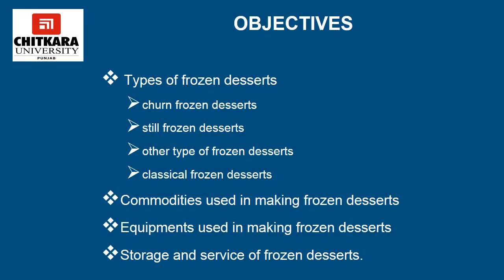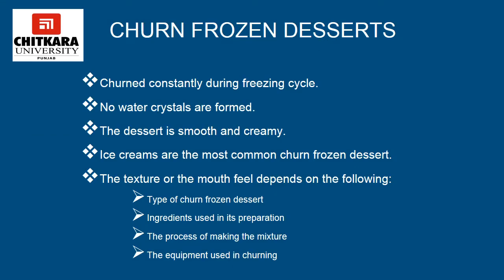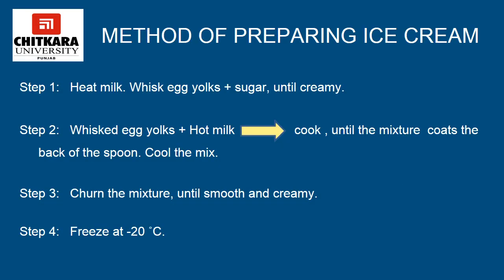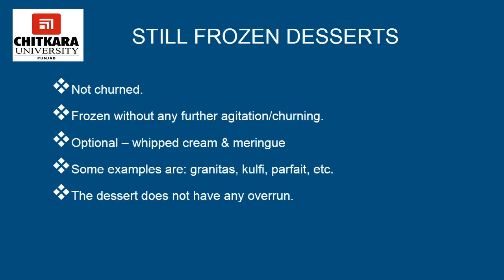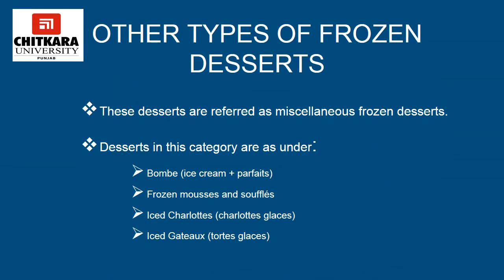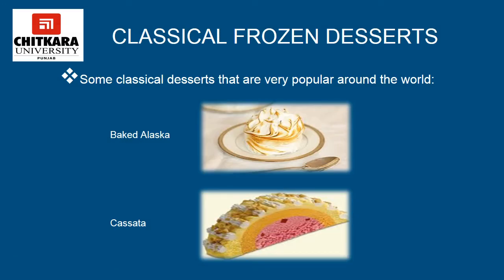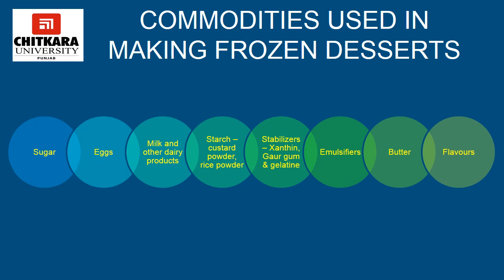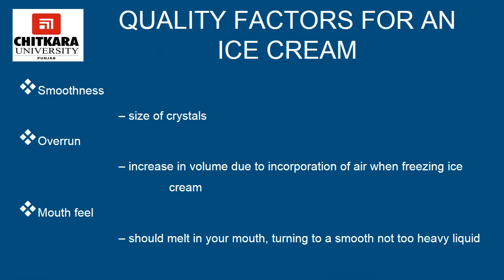Frozen Desserts and Ice Cream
Introduction to frozen desserts and ice creams, Principles of frozen desserts and ice creams, Ingredients used in making of frozen desserts, Storage and service of various frozen desserts.